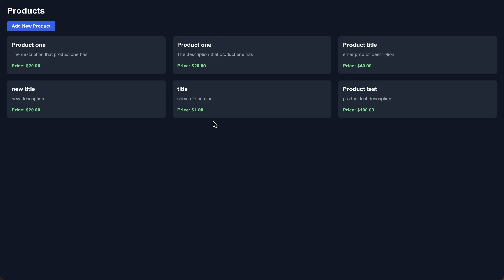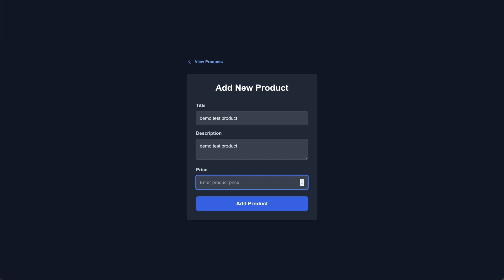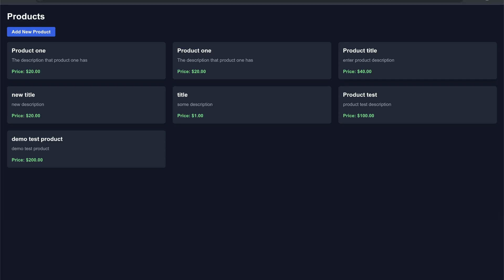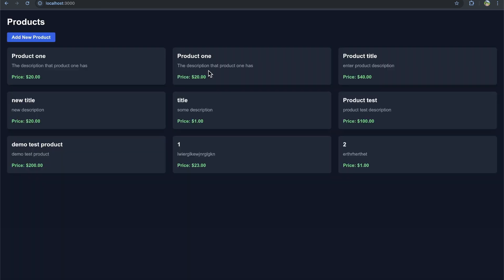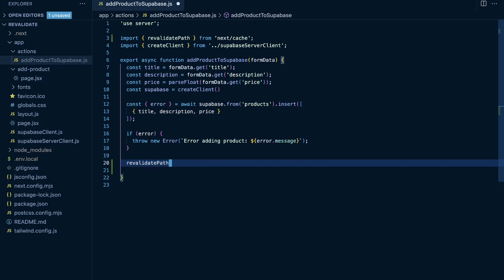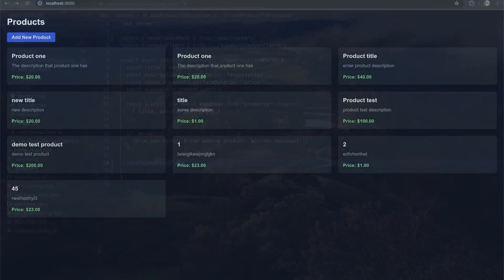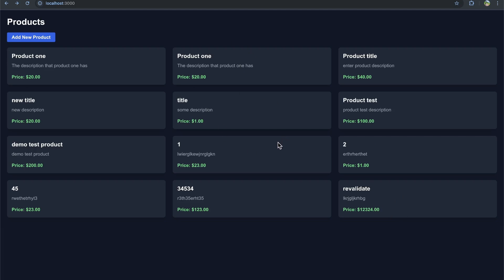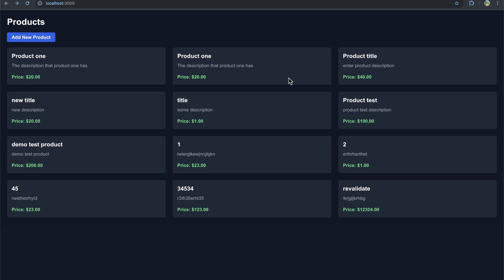The Next.js Mistake That Breaks Your Data